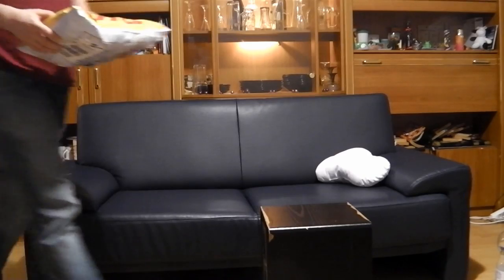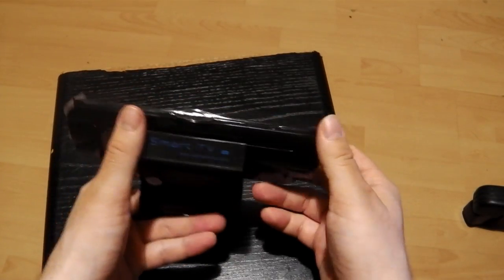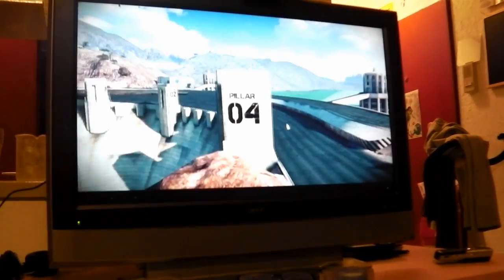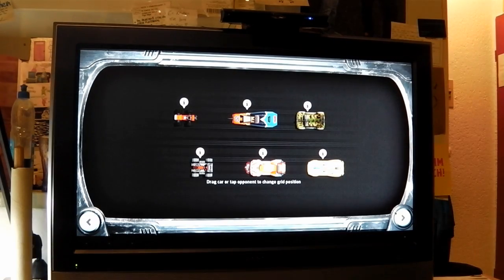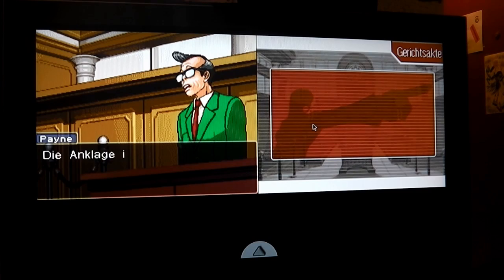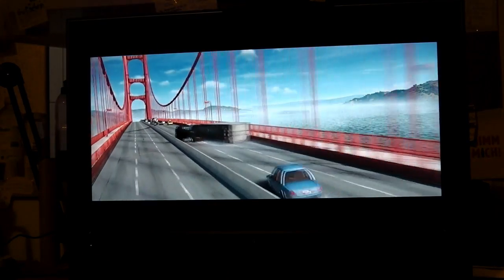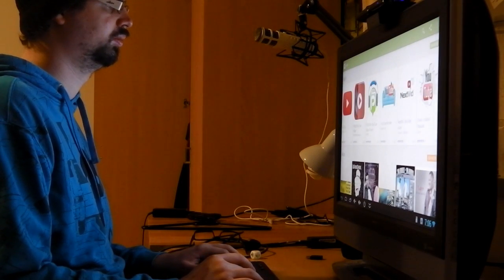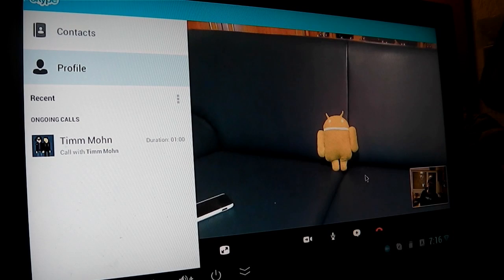Miniand Smart TV Review: The best Android TV Stick on the market!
We here at nerdbench love the Miniand Smart TV! Why? It features a dualcore processor, 8 GB internal memory and a webcam! Whats not to love about it?